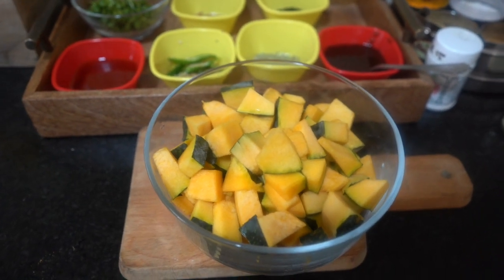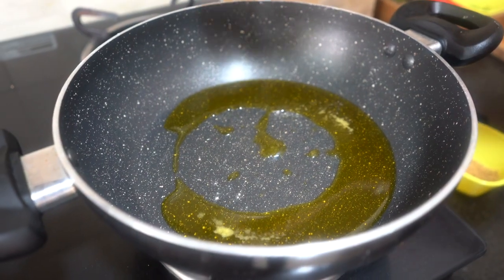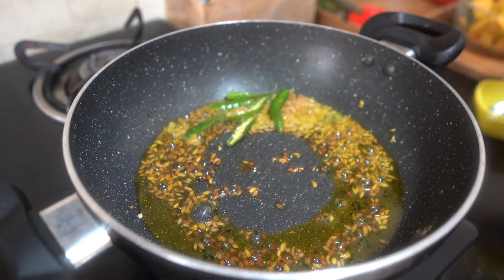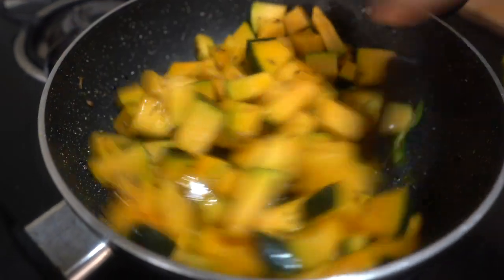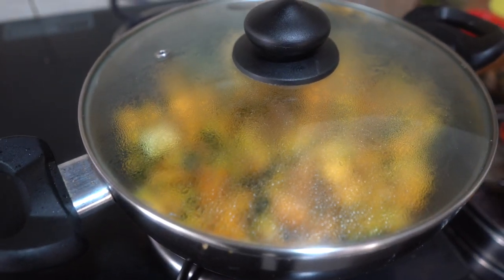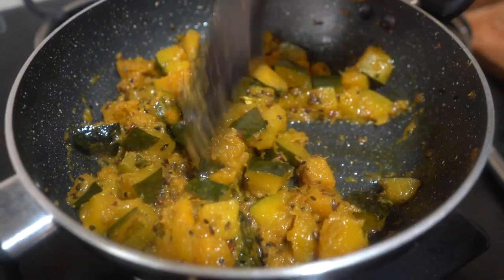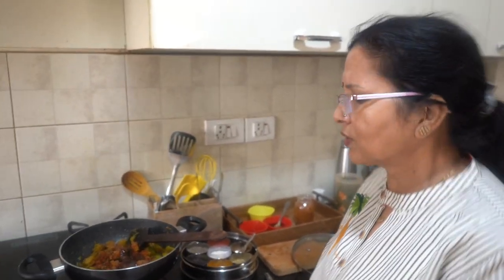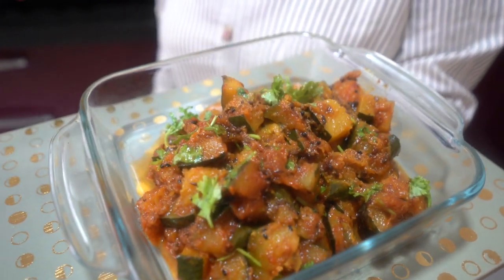ऐसे बनायें भंडारे वाली कद्दू की खट्टी मीठी सब्ज़ी तो लोग उँगलियाँ चाट चाट के खाएंगे | Kaddu ki sabzi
ऐसे बनायें भंडारे वाली कद्दू की खट्टी मीठी सब्ज़ी तो लोग उँगलियाँ चाट चाट के खाएंगे | Kaddu ki sabzi | Achari kaddu | पूरी वाली कद्दू की सब्ज़ी

Ingredients :

Pumpkin / kaddu - 1 big bowl chopped
Mustard oil - 2 tablespoon
Asafoetida /Hing - 1 pinch
damnamethi - 1/2 teaspoon
kalonji - 1/4 teaspoon
Fennel seeds / Saunf - 1/4 teaspoon
Cumin seeds / jeera - 1/4 teaspoon
Mustard seeds/ rai - 1/4 teaspoon
Ginger - grated 1/2 teaspoon
Green chilli -2 long slit
Salt - according to taste
Turmeric powder / Haldi -1/4
Coriander powder / dhaniya -1 tablespoon
Red chilli powder - according to taste
Garam masala powder - 1/2 teaspoon
Jeera powder - 1/4 teaspoon
Jaggery powder - 1 tablespoon
Imli pulp - 1 tablespoon

ऐसे बनायें भंडारे वाली कद्दू की खट्टी मीठी सब्ज़ी तो लोग उँगलियाँ चाट चाट के खाएंगे। इस वीडियो में  स्पेशल टिप्स बता रही है की हम कैसे कद्दू की सब्ज़ी बहुत ही मज़ेदार बना सकते है।  इस सब्ज़ी को अजवाइन वाली पूरियों के साथ दें तो लोग इसका स्वाद भूल नहीं पाएंगे। ये रेसिपी आप एक बार अपने घर पर जरूर बनायें और हम गारंटी लेते हैं की आपको बहुत पसंद आएगी ।

Kaddu Ki Sabji | Kaddu Ki Chatpati Sabji is a nutritious sabji. It is tangy, spicy and little sweet in taste that goes well with chapati or paratha. Kaddu or Kashifal or Pumpkin is a very good vegetable for cholesterol control, diabetes, reducing the stress of the mind, hair and skin. It is full of oxidants and helps to improve immunity! Moreover, it is very easy to prepare. So, try to make this flavourful sabzi at home and enjoy with your loved ones.

List of appliances in Zayka Kitchen :
1. Bajaj Classic 750-Watt Mixer Grinder with 3 Jars (White and Maroon)

2. Wonderchef Nutri-Blend 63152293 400-Watt Mixer Grinder with 3 Jars (Black)

3. Wonderchef turquoise Celebration Set, 5-Pieces, Turquoise Blue

4. Philips HD6975/00 25-Litre Digital Oven Toaster Grill (Grey)

5. Prestige Omega Deluxe Granite 3 Pcs with 1 Glass Lid

6. Hawkins Futura Hard Anodised Cookware Set 2, LS3 (Contains 3 Products)

Please follow Zayka Ka Tadka on Facebook/Instagram for such simple and amazing recipes from Moms/Homemakers all over the world.